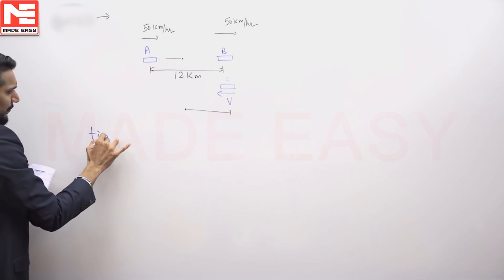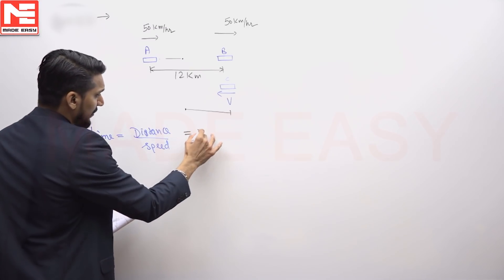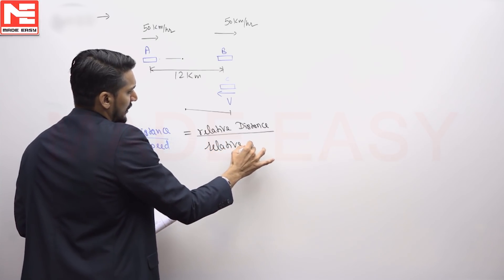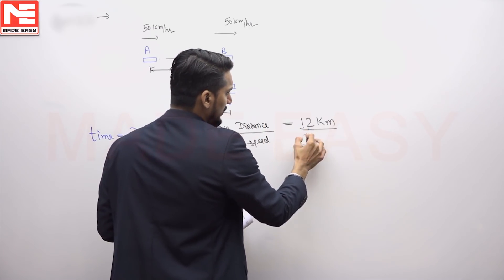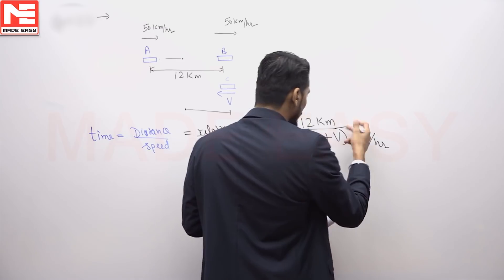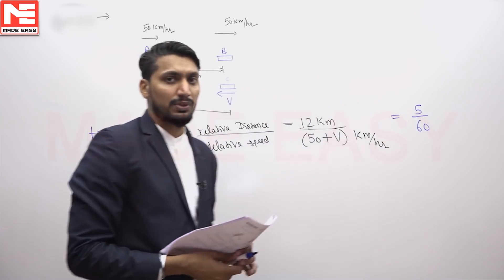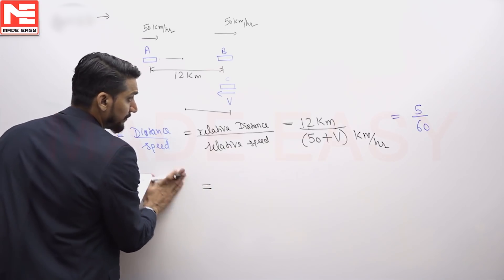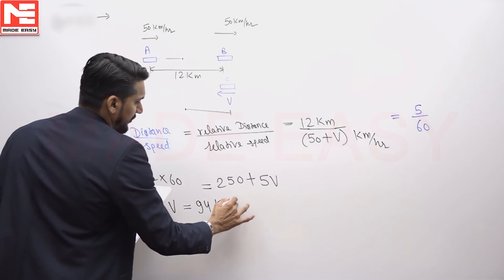Face GATE | Day 19 | 26th Oct | ME | Q. 02 | MADE EASY